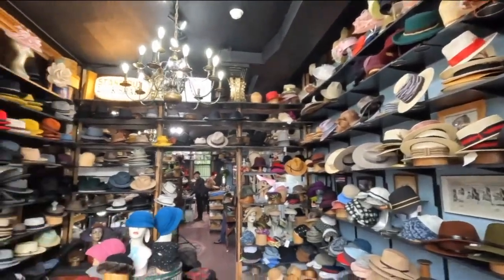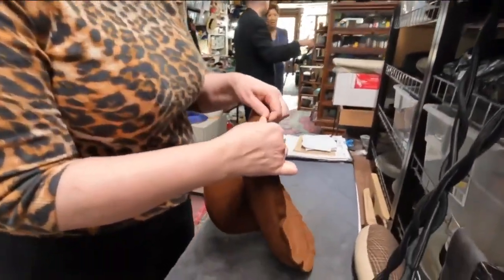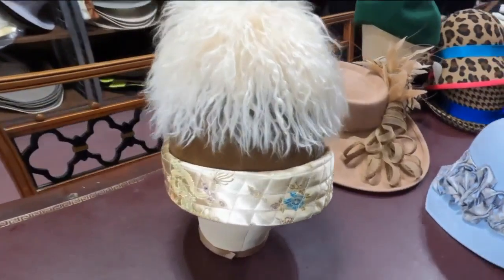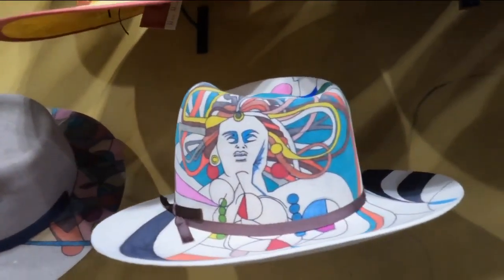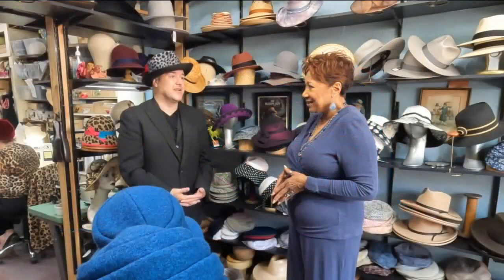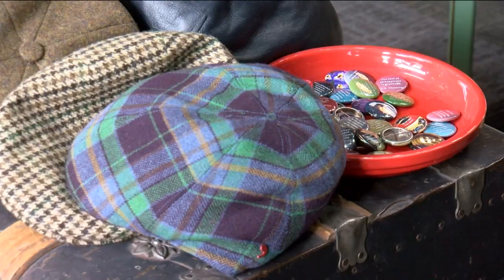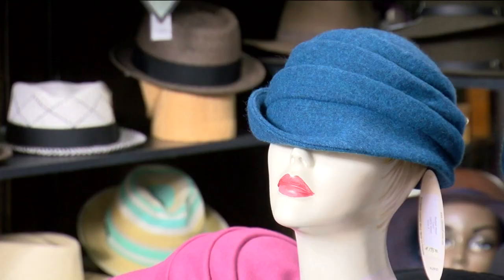McLaughlin & Hays is one of the very few traditional hat-making companies left in the U.S.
This winter, instead of grabbing a beret or a beanie, top yourself with a proper hat. According to John McLaughlin, hats are making a comeback.  This is a real Hidden Gem. McLaughlin &amp; Hayes Hat Co. is one of the very few traditional hat-making companies left in the US. To add to that, there are even fewer master hat makers, but three of them are employed by McLaughlin &amp; Hays.  From bowlers and buckets to cloches and cowboys, not to mention fascinators, fedoras, and fez's, this full-service hat company makes, maintains, and restores every kind of hat you can imagine for both men and women.  READ